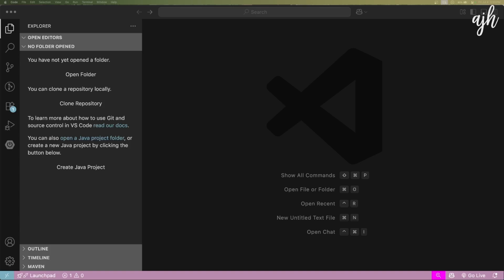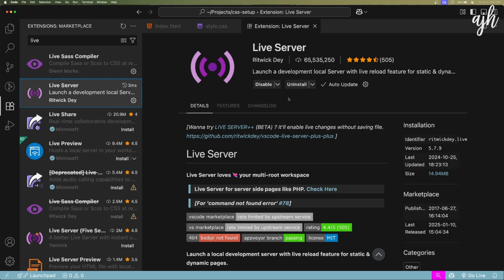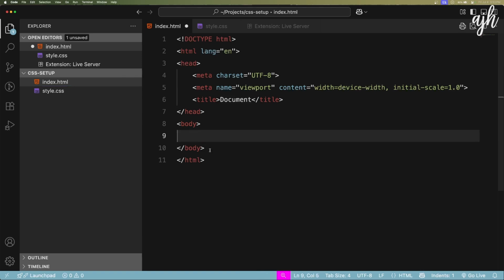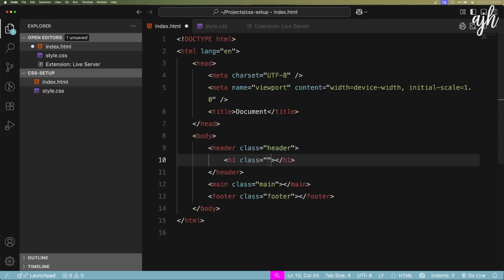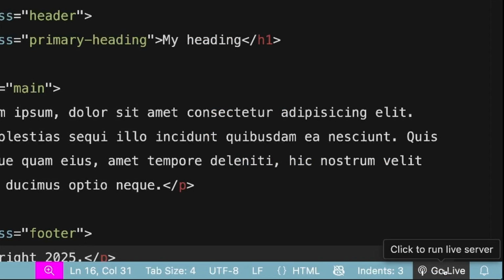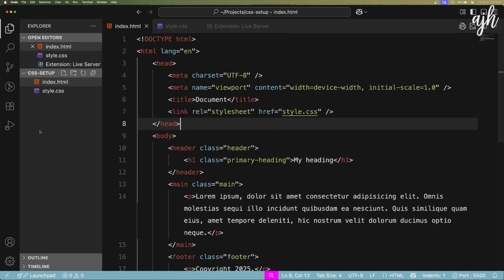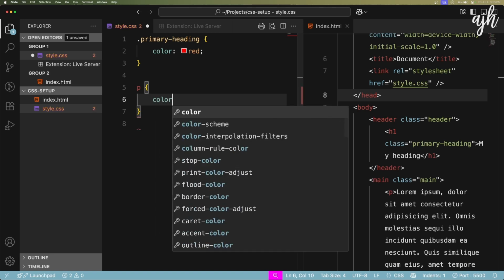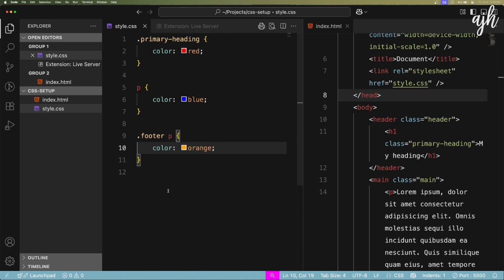Start Building with HTML + CSS in VS Code (No Stress Setup)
If you want to start building with HTML and CSS but don’t know how to set up your project, this video walks you through it step by step, with no setup stress. We’ll use VS Code with the Live Server extension to create a simple HTML + CSS project so you can start coding right away. This tutorial assumes you already have VS Code installed. Let me know if you have questions, and happy coding!